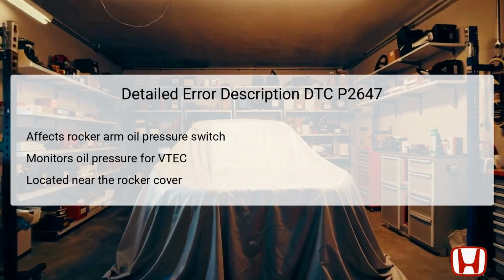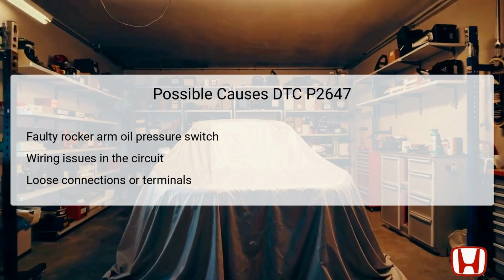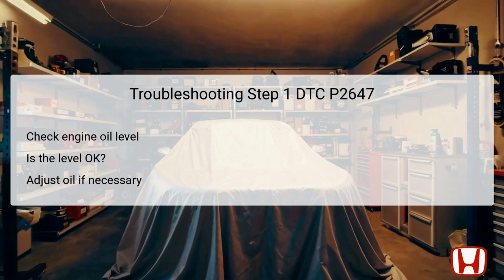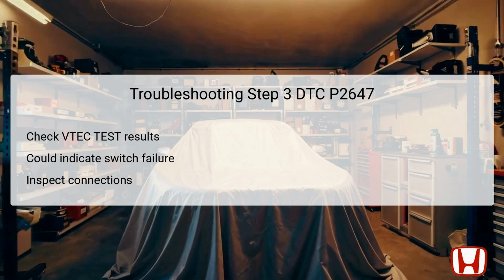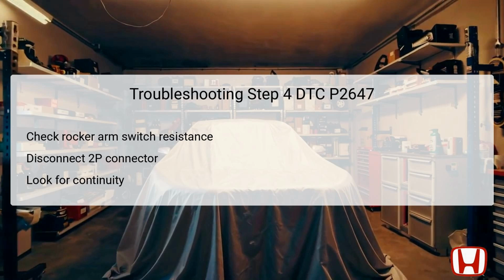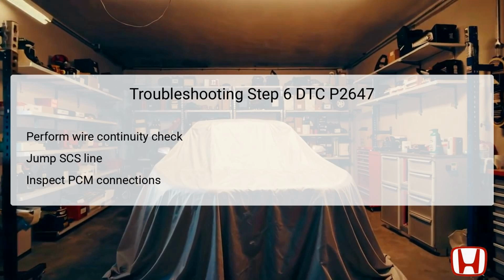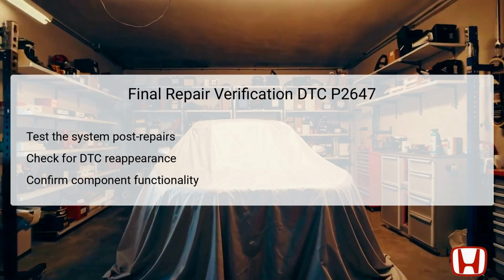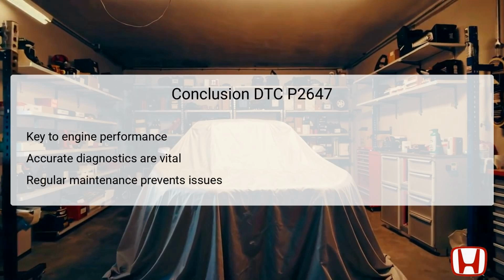DTC P2647: Rocker Arm Oil Pressure Switch Circuit High Voltage - Honda Civic 2011-2015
Join the STEP Diagnostics early access list:
​ In this video, you'll learn about Diagnostic Trouble Code (DTC) P2647, which indicates a high voltage issue in the rocker arm oil pressure switch circuit for Honda Civics from 2011 to 2015. We will discuss its implications on engine performance and VTEC efficiency, as well as step-by-step troubleshooting methods to diagnose and resolve the problem effectively. By the end, you'll be equipped with knowledge to enhance your vehicle's performance and prevent future issues.